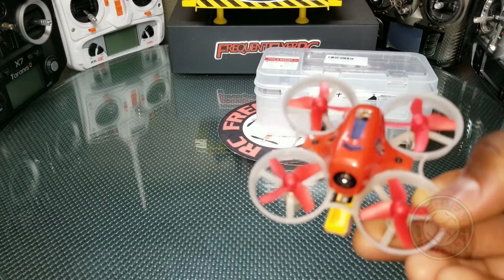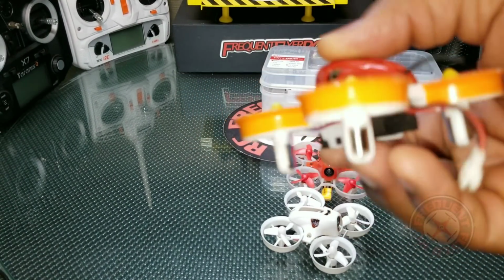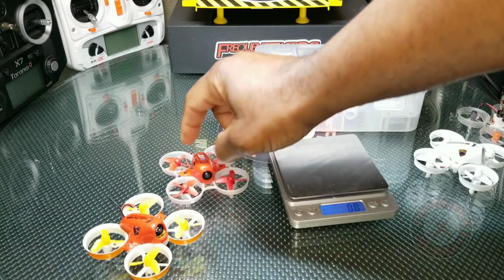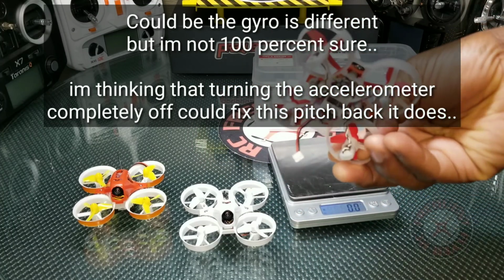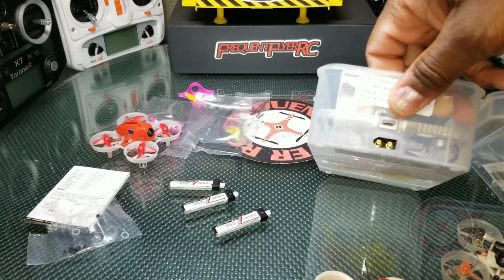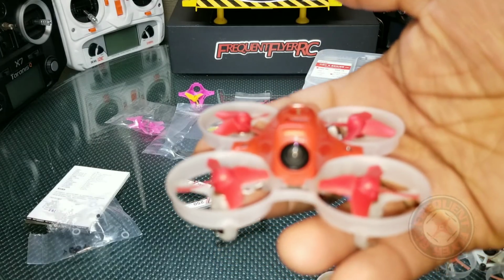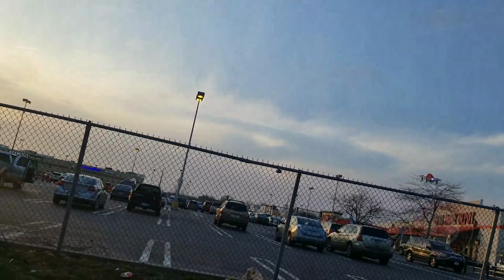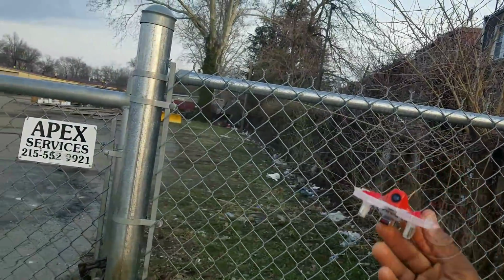LDARC Tiny 6X Review and Indoor/Outdoor LOS & FPV 😆